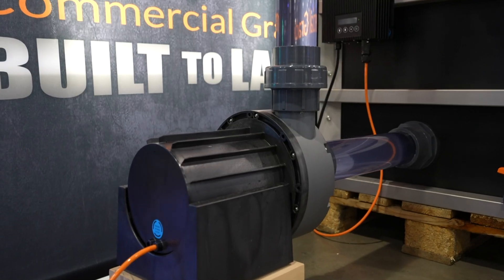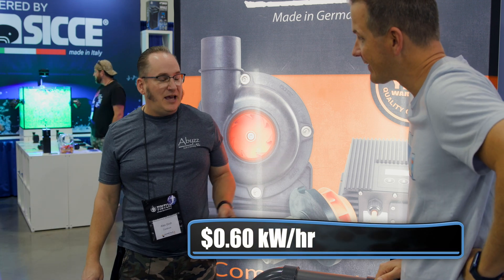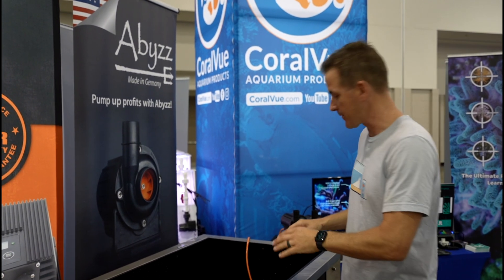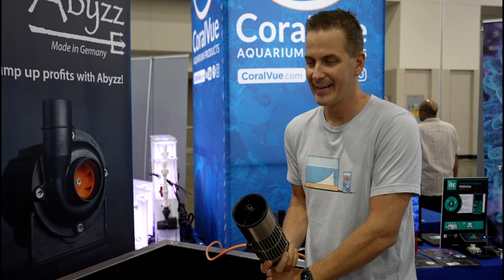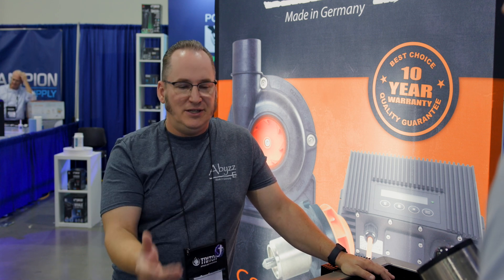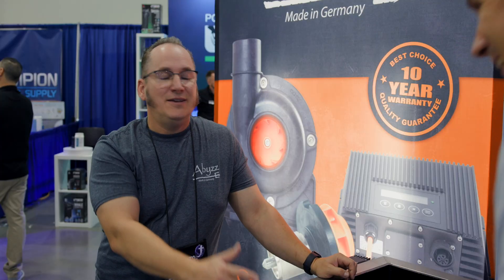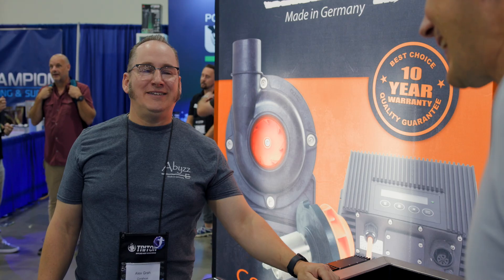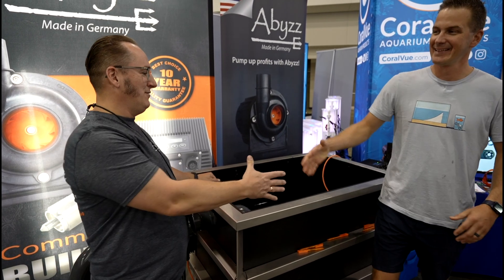ABYZZ A1200 Return Pump & FLOW Cannon! - MACNA Milwaukee 2022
Join us at MACNA Milwaukee as we talk to Alex from Abyzz, taking a closer look at the A1200 return pump and the AFC150 Flow Cannon. We'll share how these energy-saving pumps look, sound (so quiet!), and function as we put them to the test on the spot!